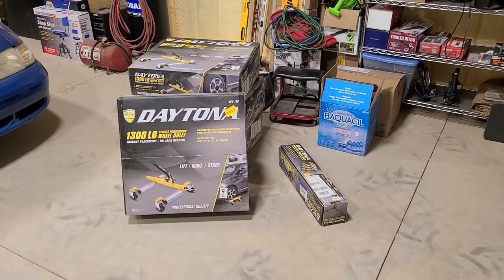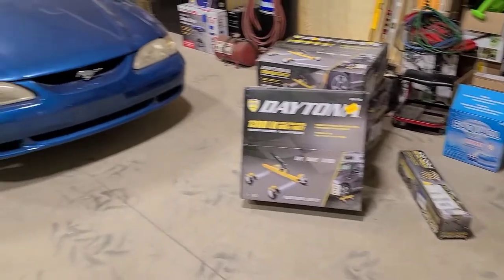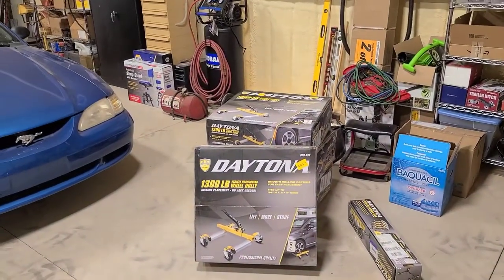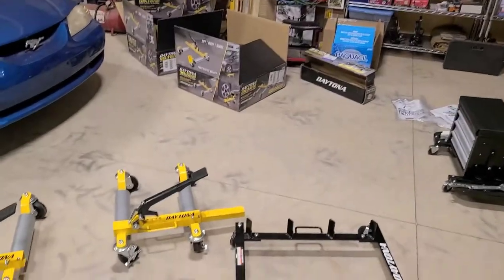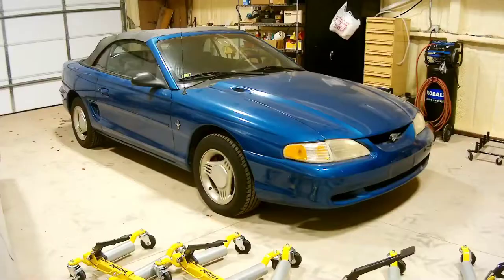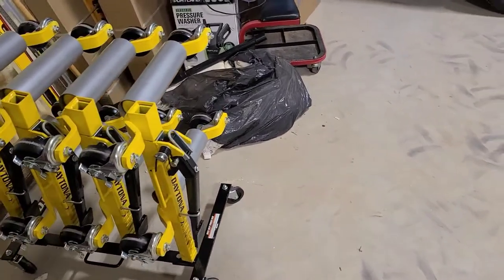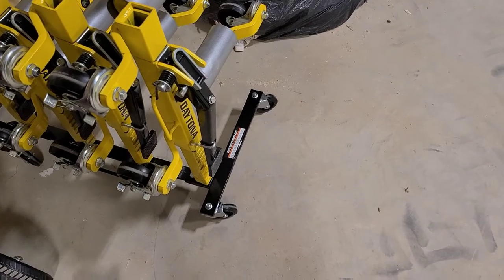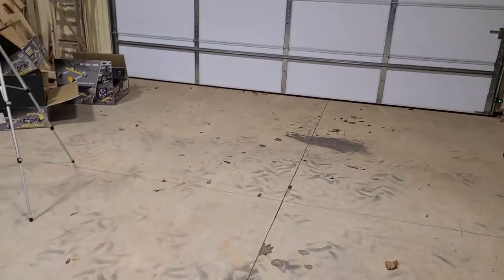Unboxing and use of Daytona Wheel Dollies and Storage Rack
The unboxingn, assembly and use of Daytona Wheel Dollies and Storage Rack.
Purchased at Harbor Freight.